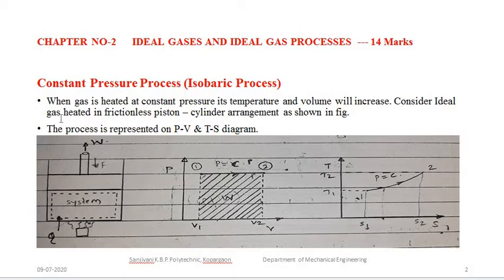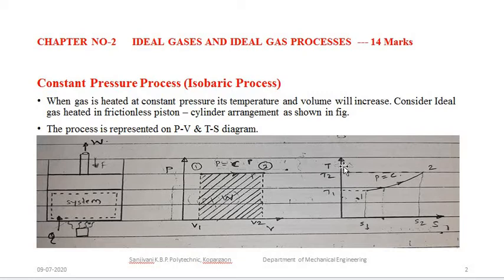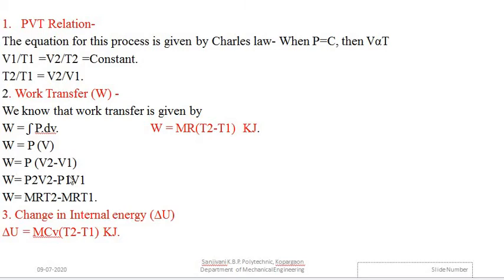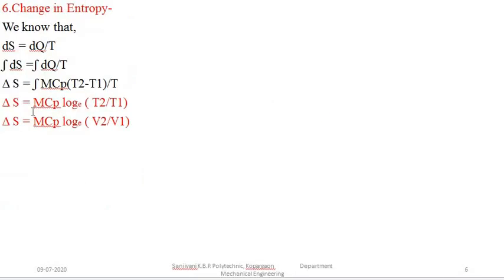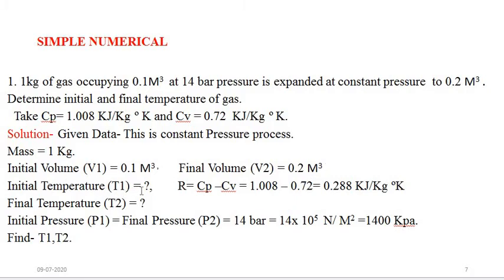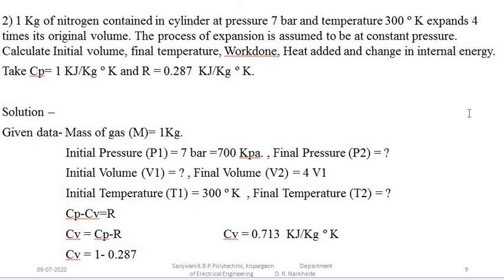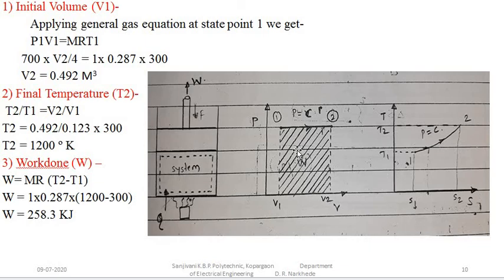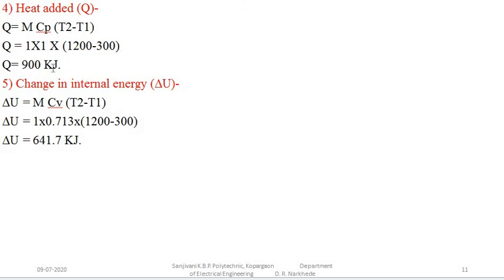Constant press process